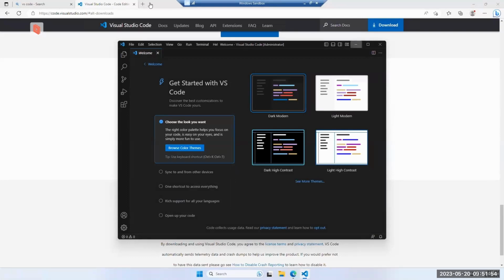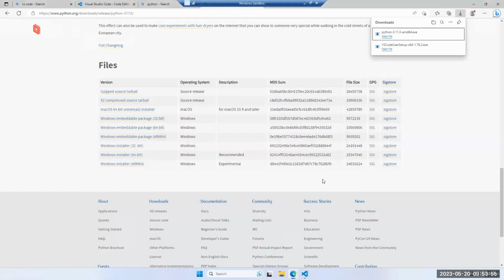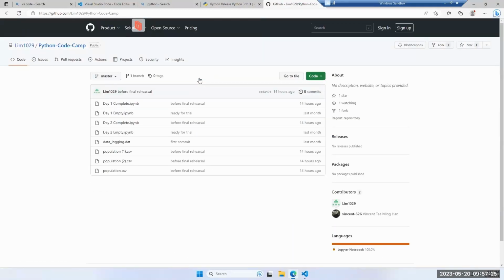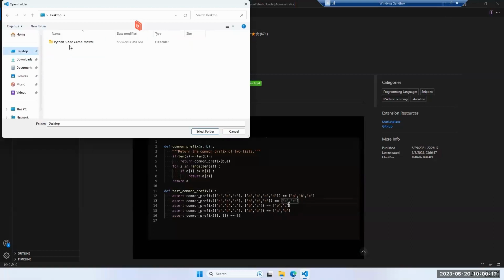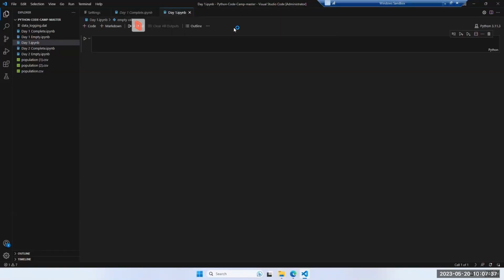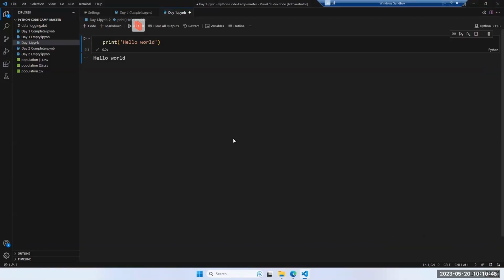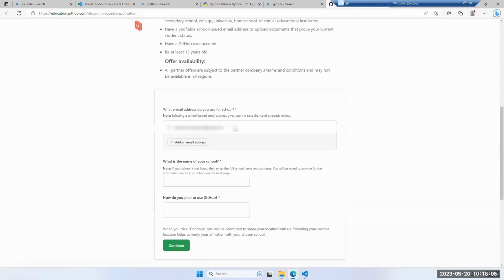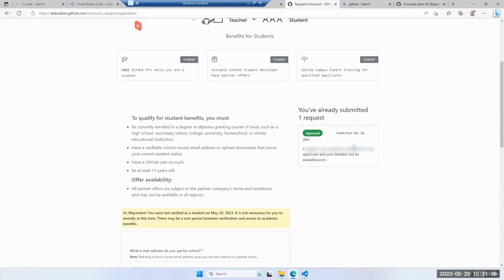Watch this before attending PPCC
00:00 - Start
01:08 - Start
01:18 - VS Code
01:41 - Marker 3
02:20 - Python Installation
03:47 - Set up python in VS Code
04:28 - Download Code Files
06:10 - Set Up Jupyter in VS Code
08:44 - Github Account Sign Up
09:08 - Apply Student Benefits